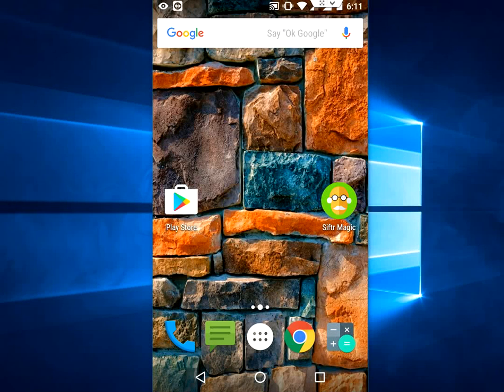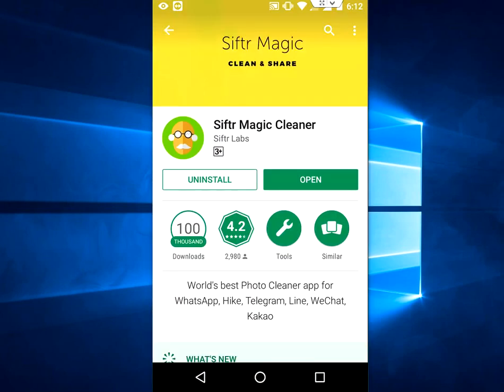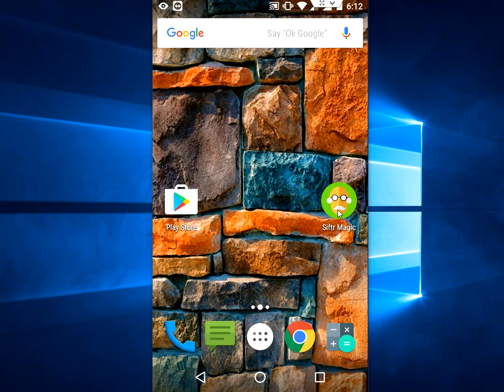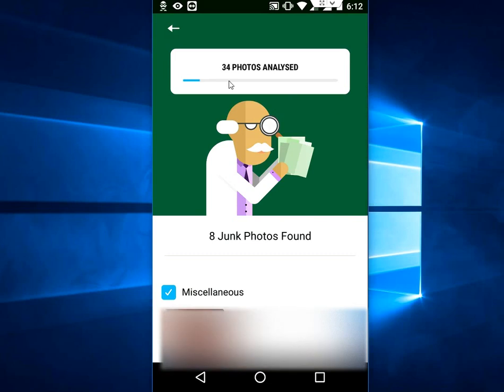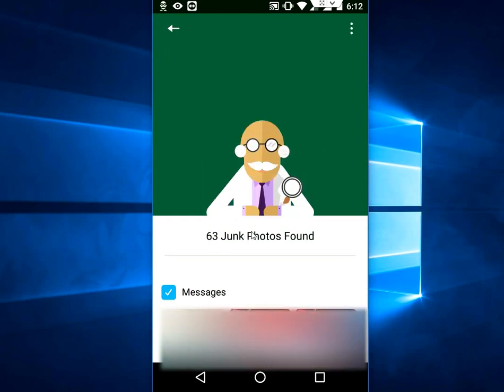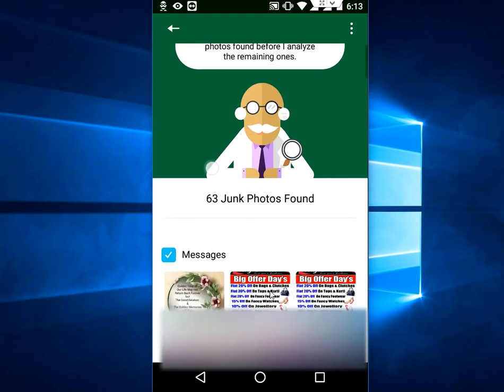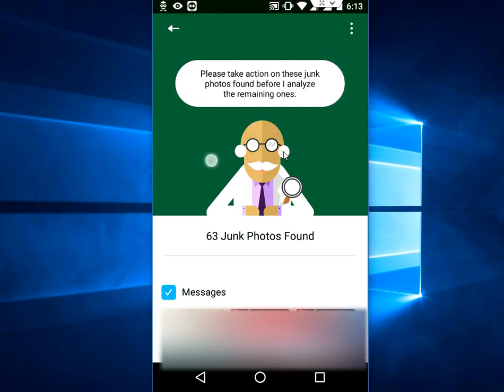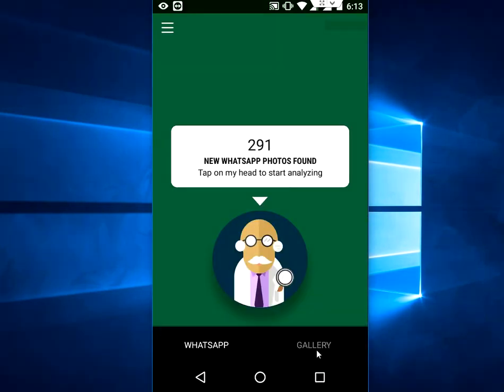How to Remove All WhatsApp Junk Photos (Magic Cleaner)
Delete all Junk & Unwanted photos from WhatsApp